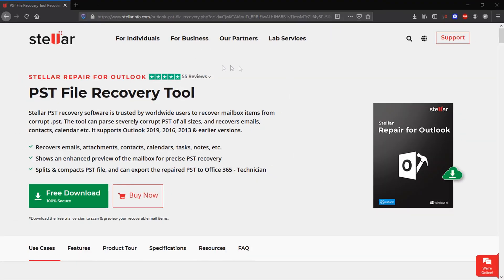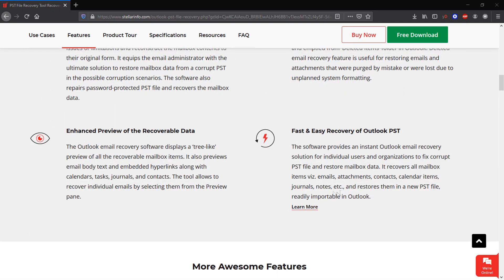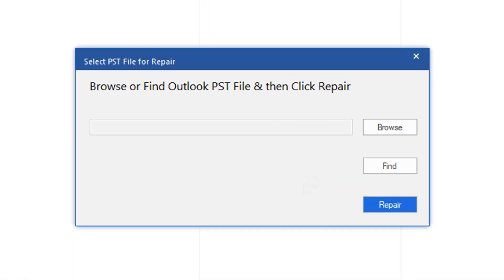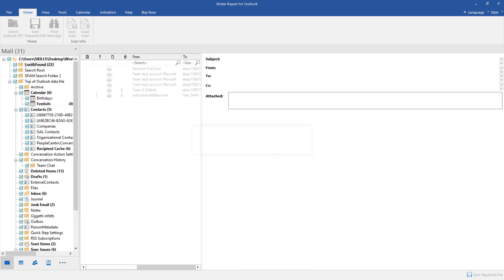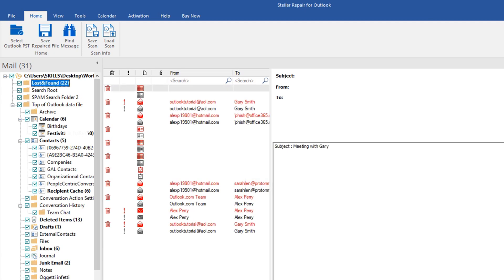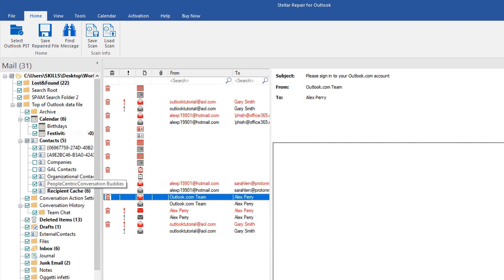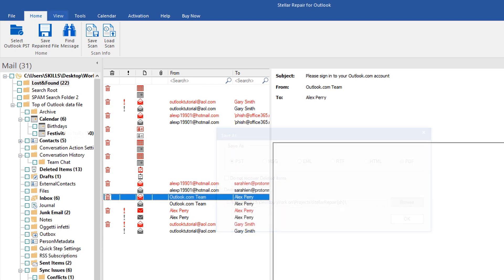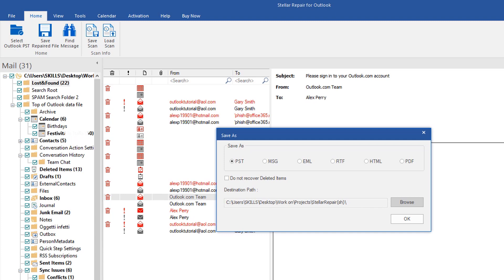Stellar Repair for Outlook - The Complete Review to Repair PST File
[ADVERTORIAL] Recover and repair your PST Outlook Files with Stellar Repair for Outlook!